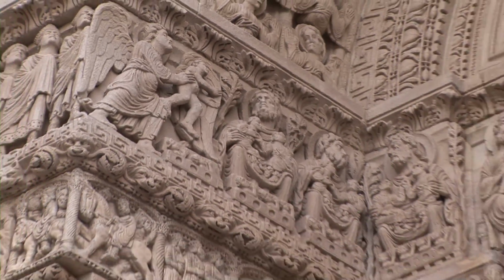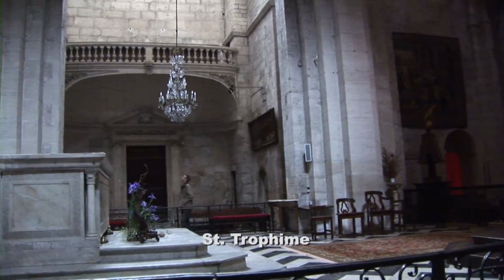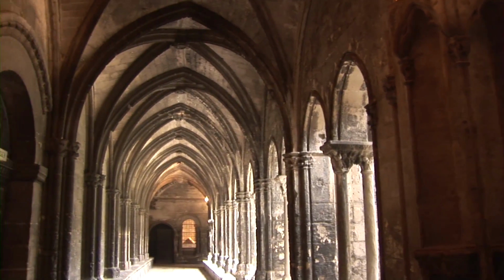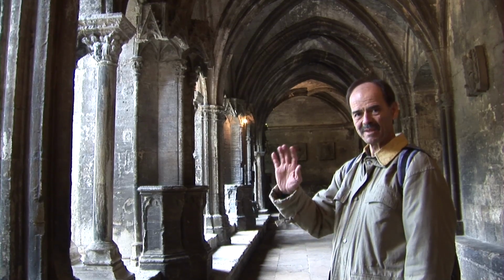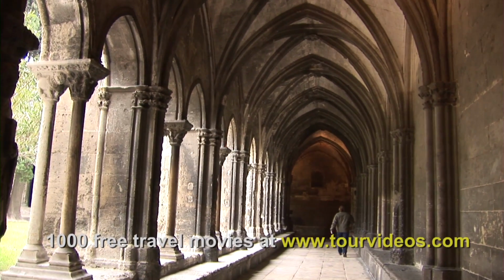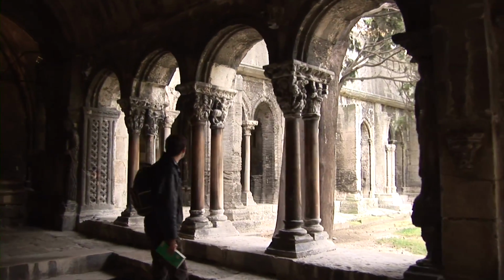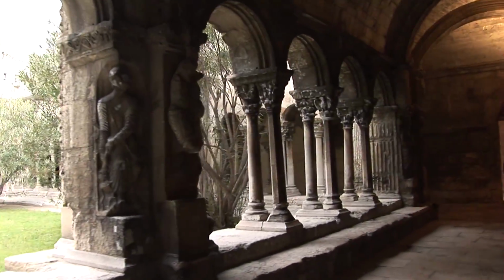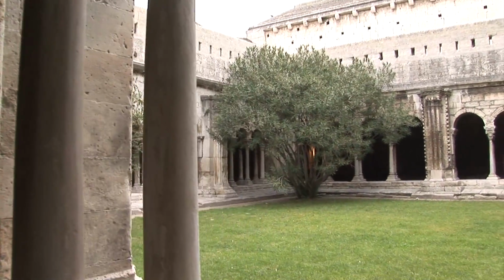Arles, France 2 Cathedral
The former cathedral of Arles, called Eglise San Trophime, has a fantastic series of Byzantine sculptures around the door on the façade that have been recently restored to their pristine beauty.  The interior is also from the Byzantine, older than the Gothic.  It's quite a church, and another UNESCO World Heritage site.

Be sure to find the Cloister of San Trophime, tucked away around the corner.  This cloister is like an open-air museum with architecture and sculpture spanning a 300-year period:  gothic pointed arches on one side, and older, Romanesque barrel-vaulting on the other side.

The open court in the center is surrounded by beautiful columns, each with different, detailed stone carvings on their capitals, and corner columns especially noted for their realistic, gothic statues representing various saints.  It's a calm and peaceful place.  Arles, in Provence, in the south of France.